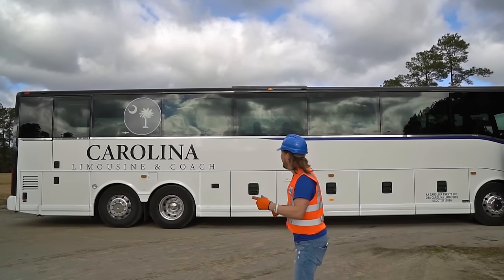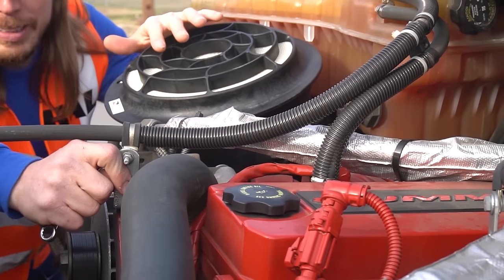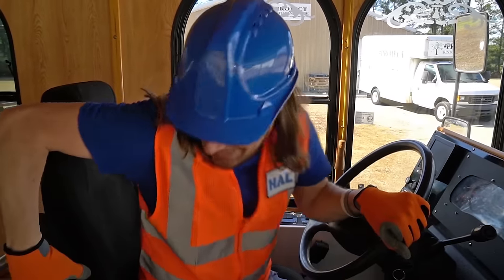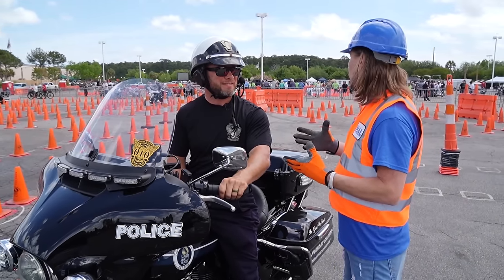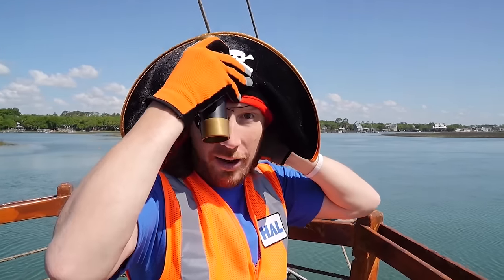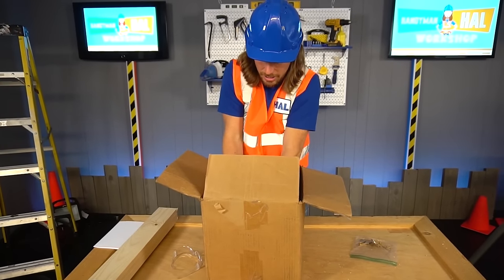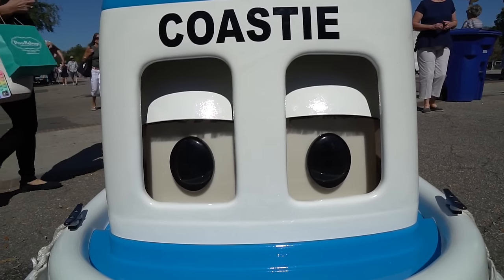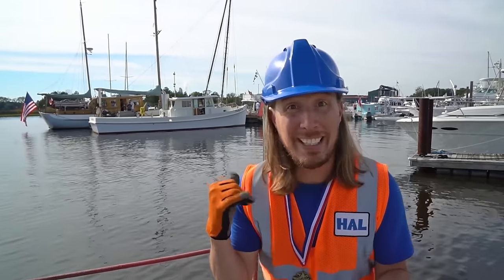🚍 Buses for Kids | Learn about the Bus 🦺 Handyman Explores the School Bus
Handyman Hal learns all about the bus and school bus for kids. Take a ride on the big passenger bus and see how it works. Sing the school bus with Handyman Hal and learn all about how it works.